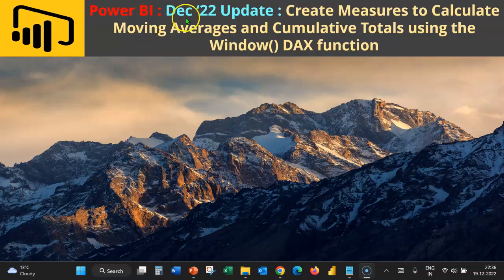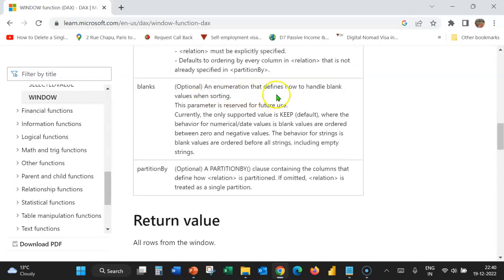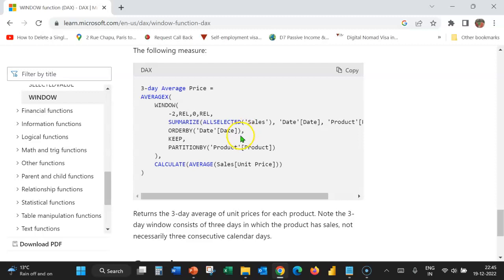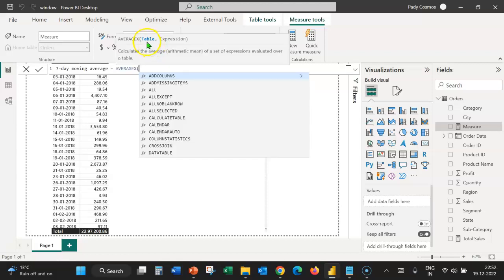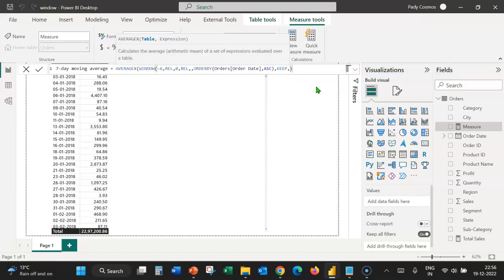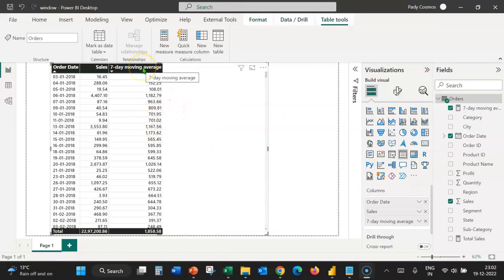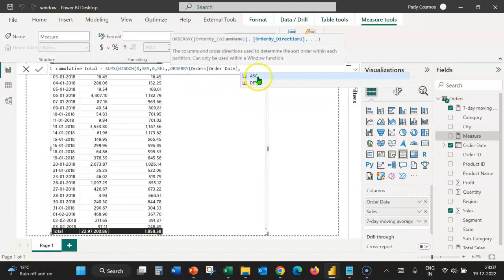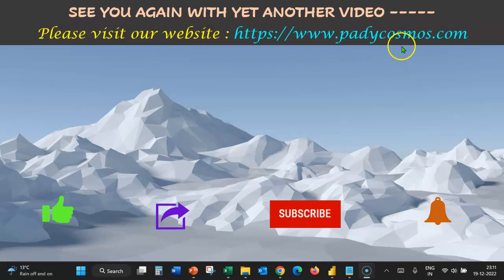Power BI : Dec ‘22 Update : Calculate Moving Averages &Cumulative Totals using the Window() function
Power BI : Dec ‘22 Update : Create Measures to Calculate Moving Averages and Cumulative Totals using the Window() DAX function